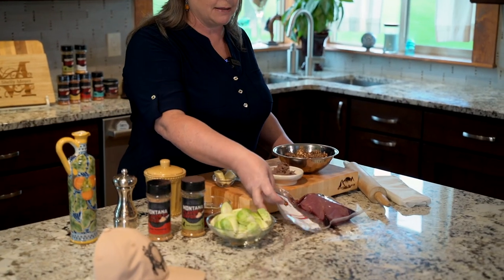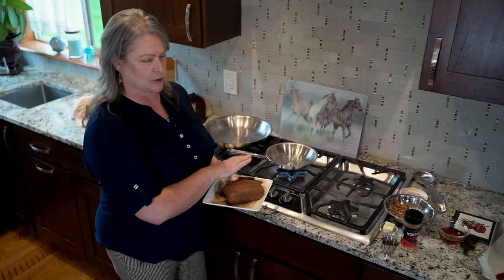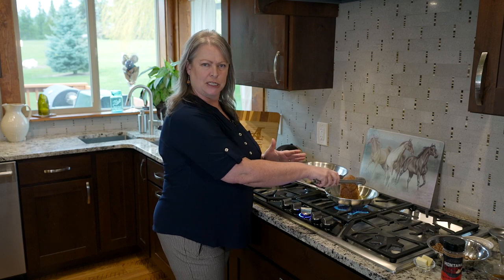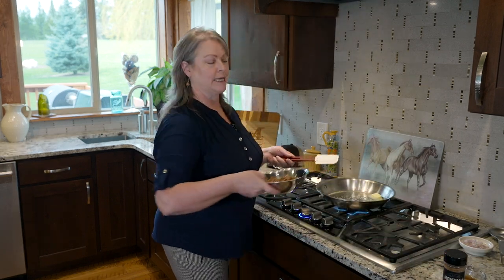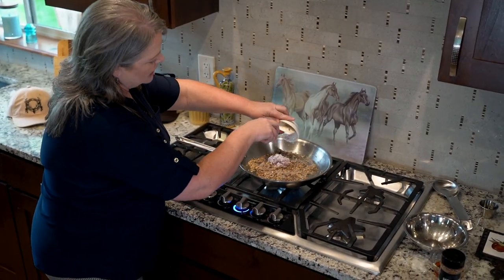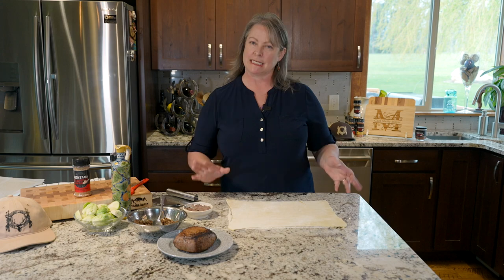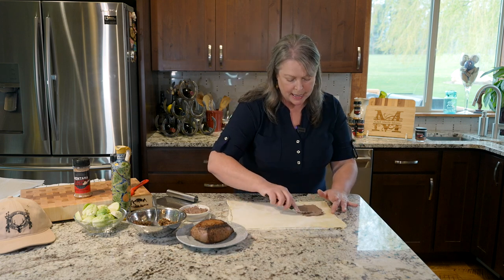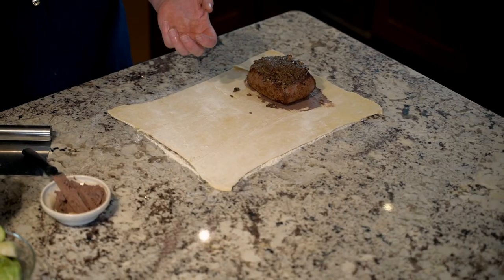Eat This TV/Shelly’s Antelope Wellington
Watch how Chef Shelly makes a Wild upscale dish South Texas Antelope
Aged Filet.